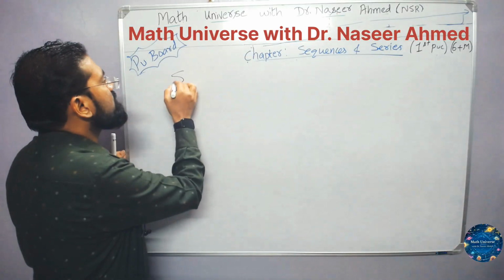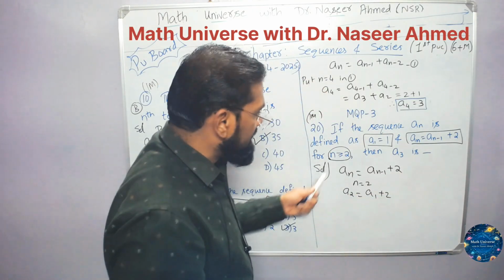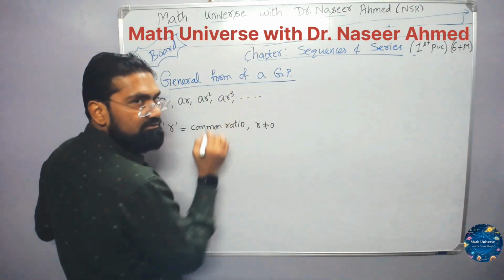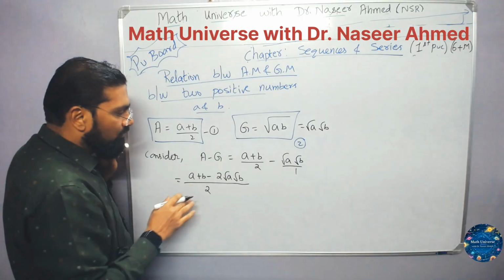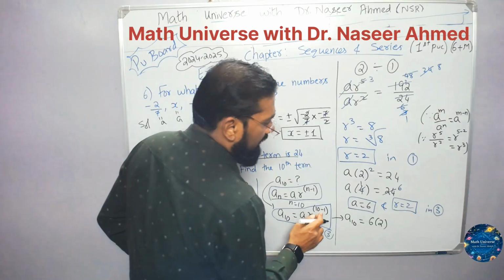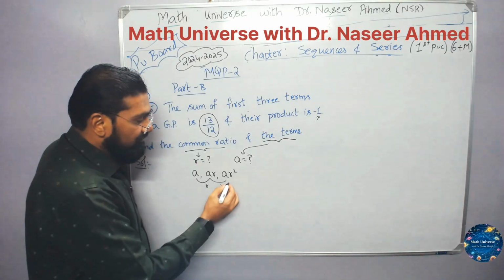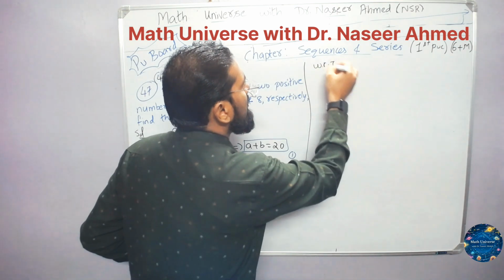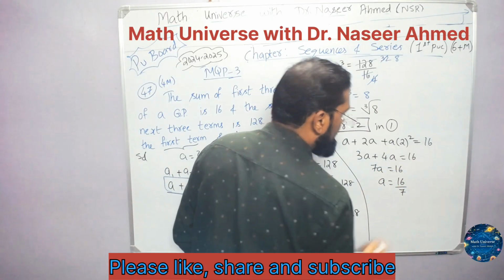Sequence and Series | Concepts + MQP | I PUC | Math Universe with Dr. Naseer Ahmed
Dear students, go through the videos & solve the problems. Make sure you complete the assignments for better clarity on concepts.

I PUC STUDY MATERIALS

[NOTE : The above question paper is still relevant w.r.t the current syllabus although it contains 52 questions]

Study well!